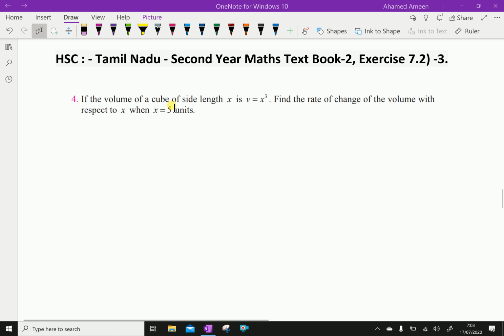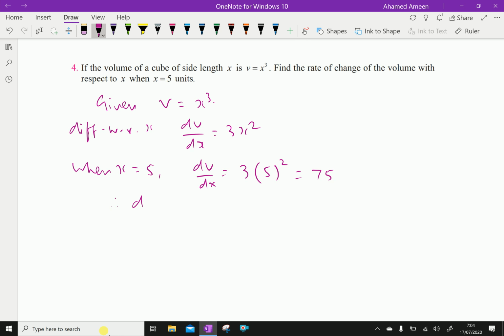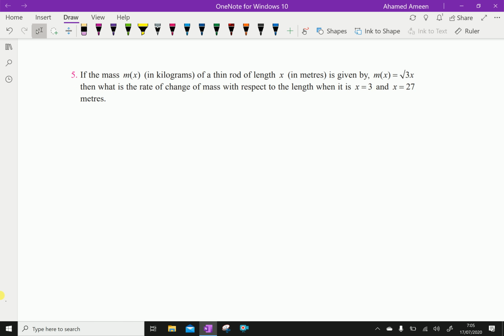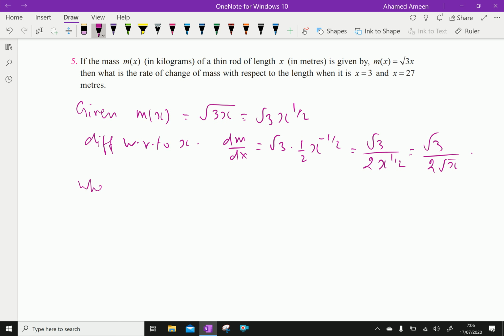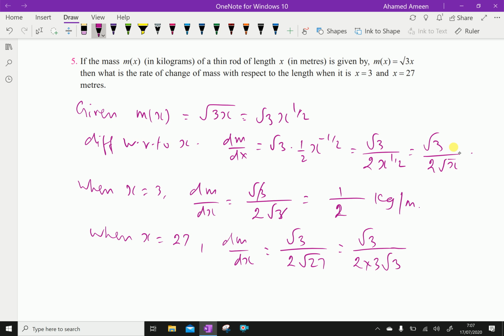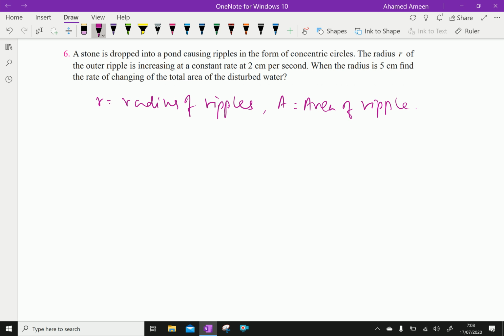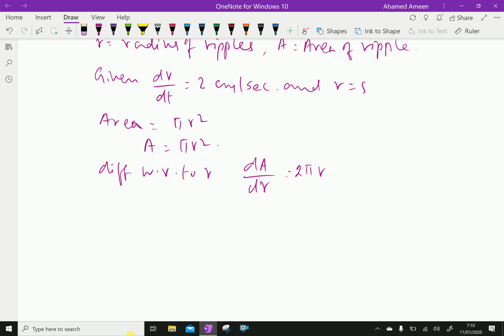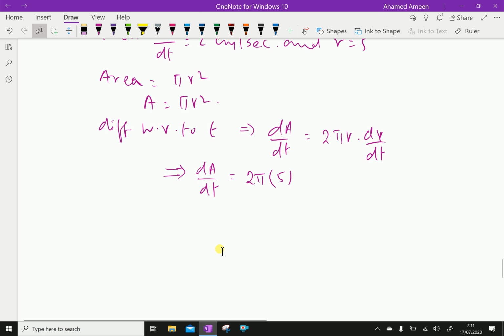HSC : - (Tamil Nadu Second year Maths Text book-2, Ex 7.2) - 3.